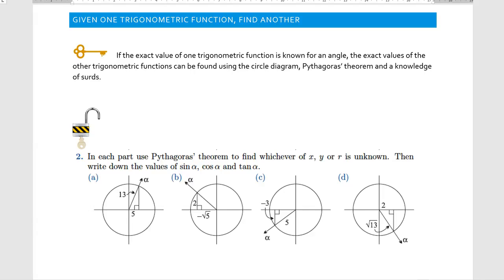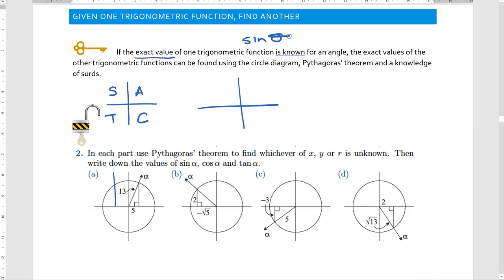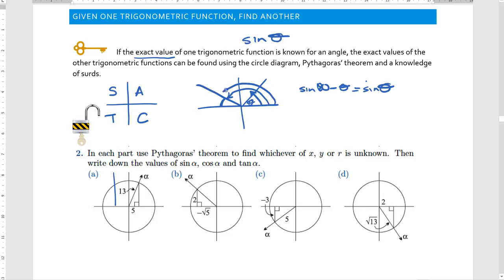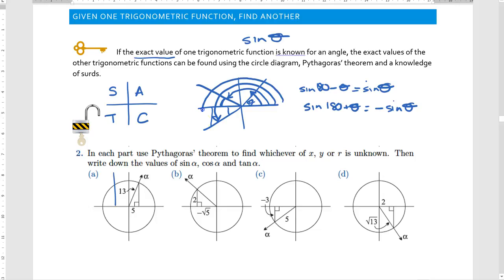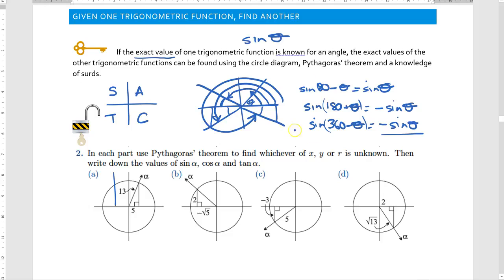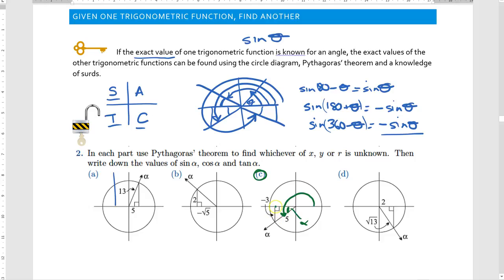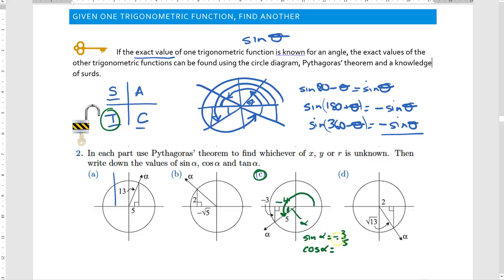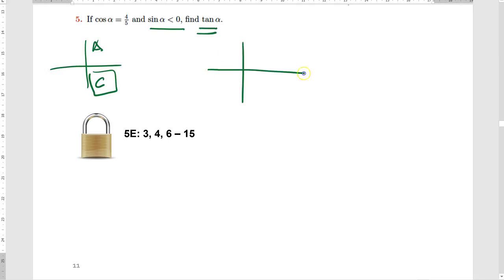Given one trig function, find another